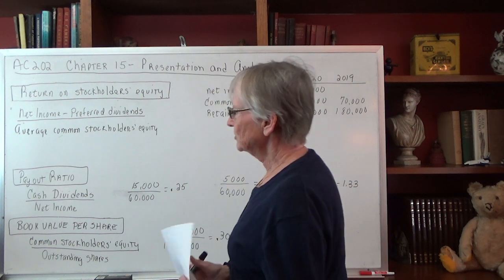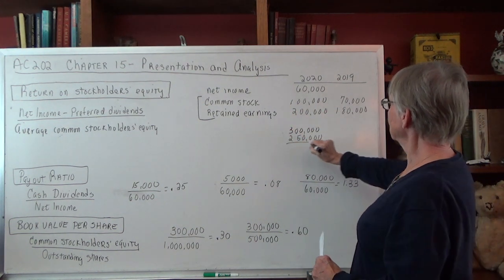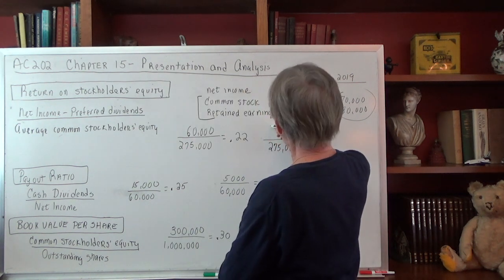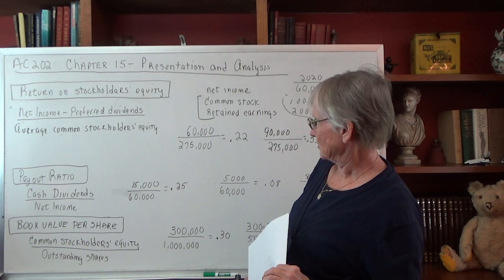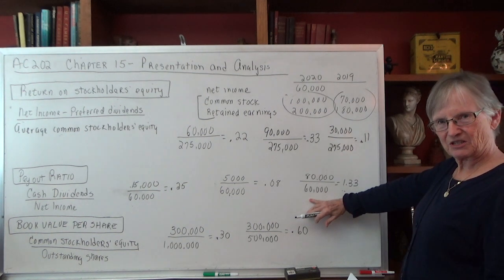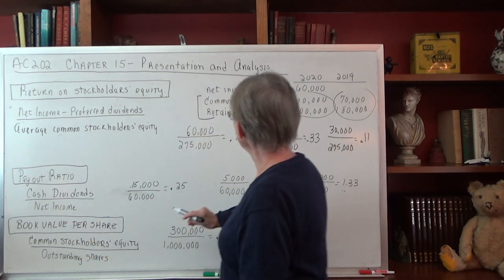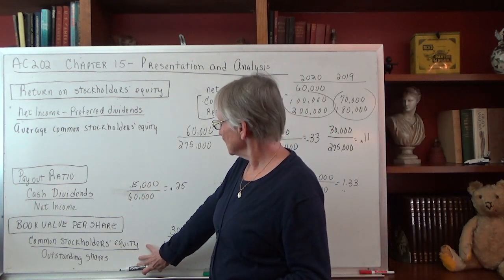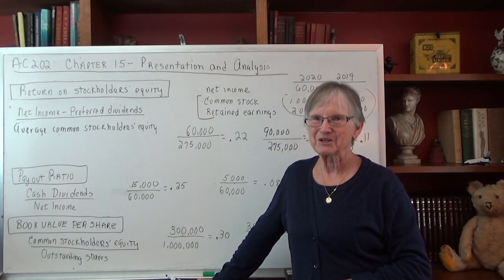CH 15 Presentation and Analysis